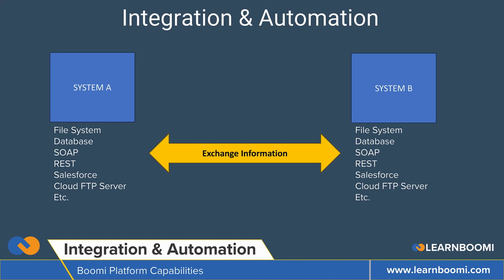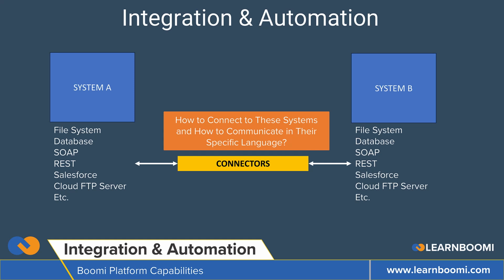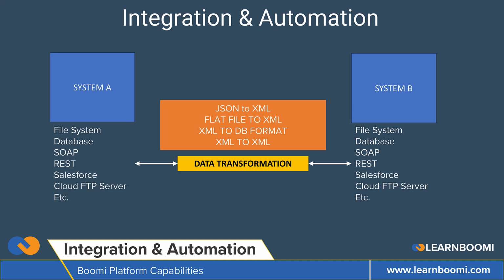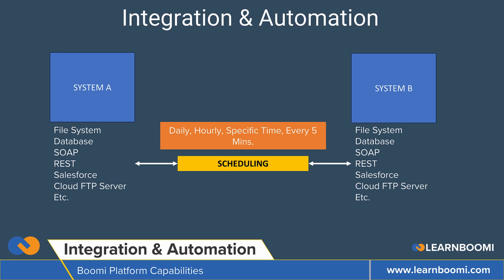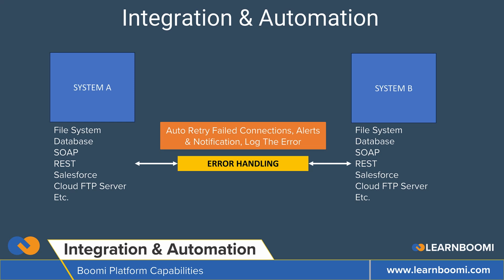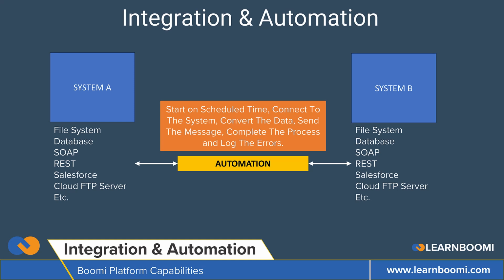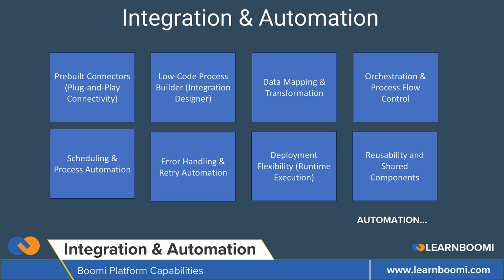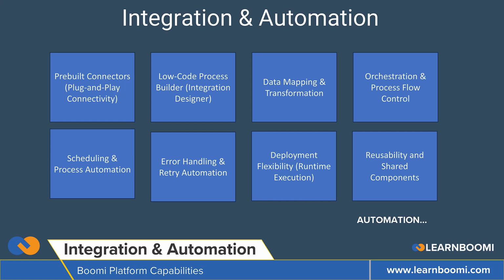Boomi Integration & Automation Explained | Beginner-Friendly Overview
In this lesson, you’ll learn how Boomi handles Integration and Automation, two of the most important capabilities that make the platform powerful for modern cloud and hybrid environments.

📌 About This Video – Integration & Automation

Integration and automation are at the core of the Boomi Platform.
This lecture explains how Boomi connects different applications, moves data between systems, and automates business workflows without requiring complex coding.

This is the first lesson in Section 4: Boomi Platform Capabilities.

What integration means in the context of Boomi

How Boomi connects cloud, on-premise, SaaS, API, and database systems

How Boomi automates business processes end-to-end

Low-code tools used to build integration workflows

How connectors, maps, and shapes work together

Automation benefits: speed, accuracy, and scalability

Real-world examples of integration + automation

Why integration and automation are critical for digital transformation

🌐 Follow LearnBoomi